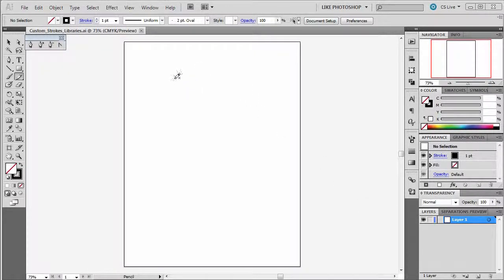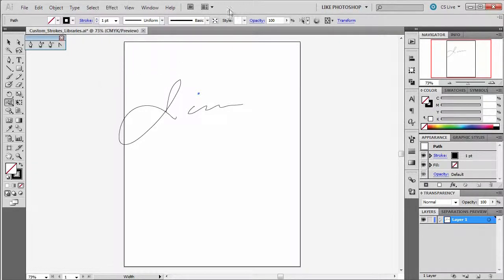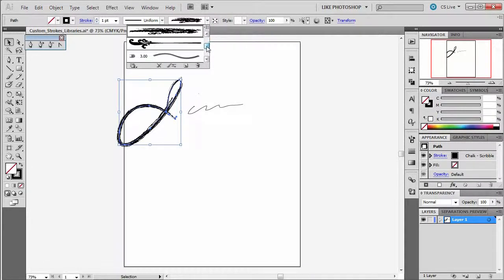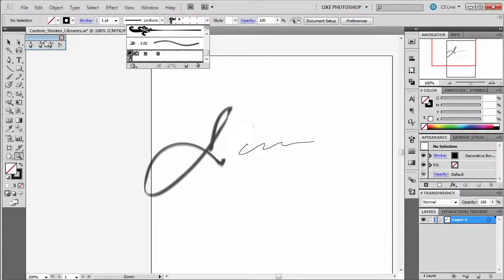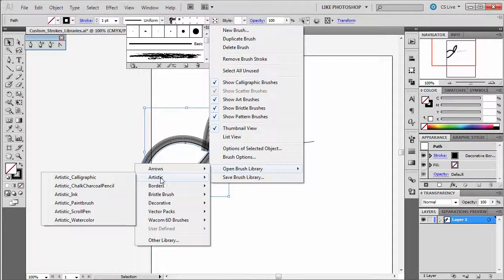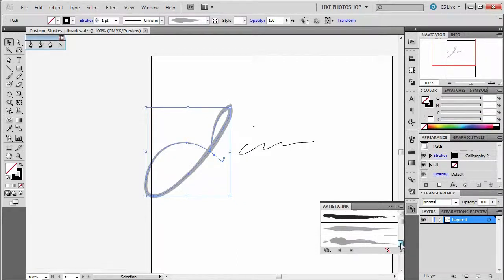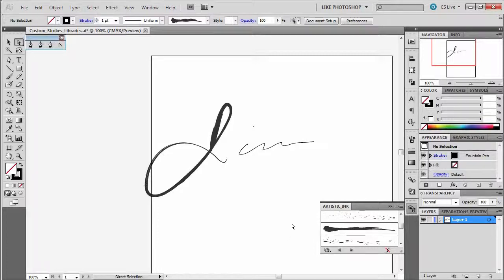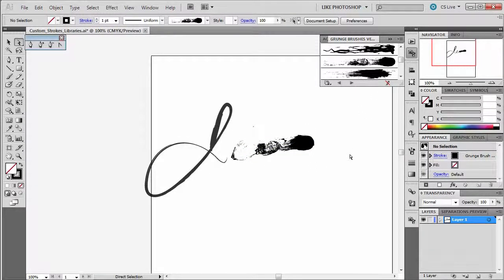009 AI CS5 Stroke Libraries